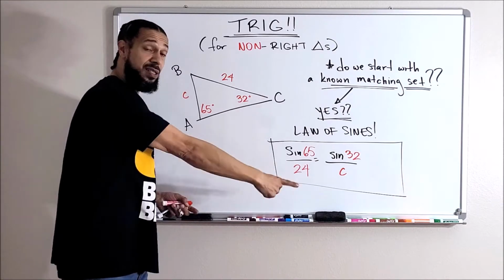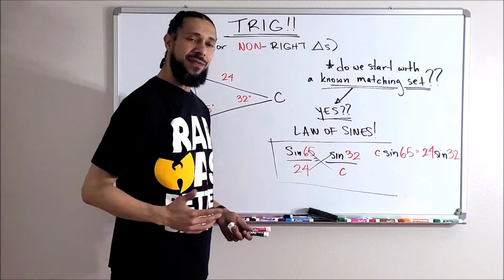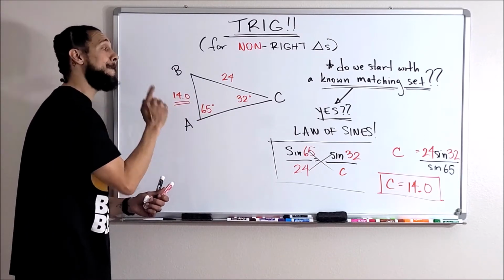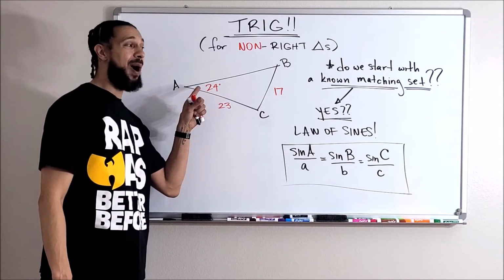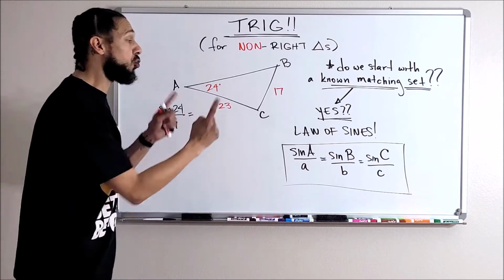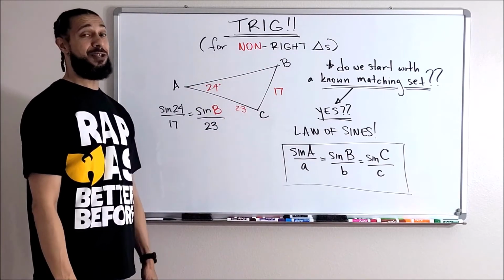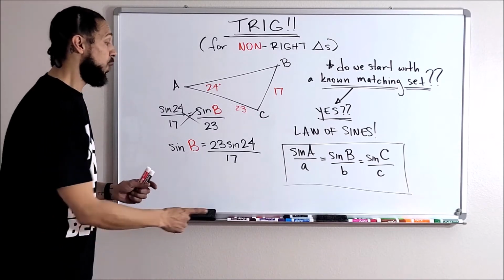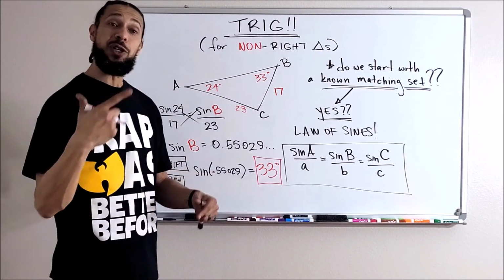5 Minute Math: Trigonometry - Law of Sines (Sine Rule) - Ep.2 - Practice??? :)